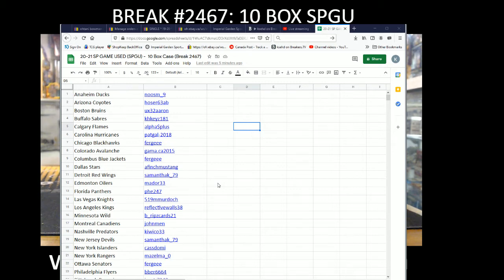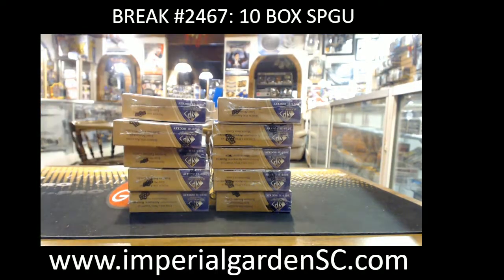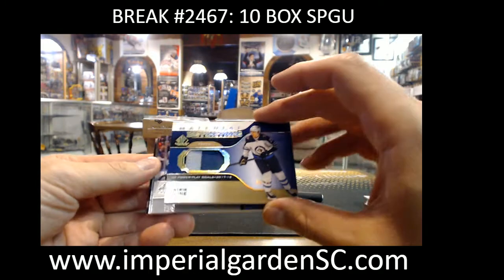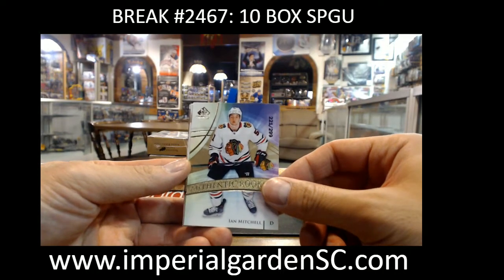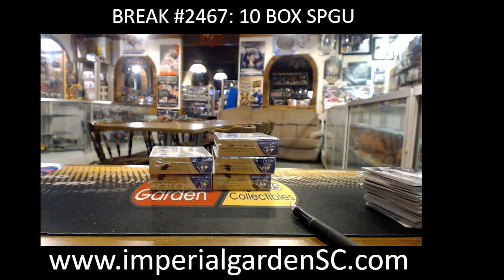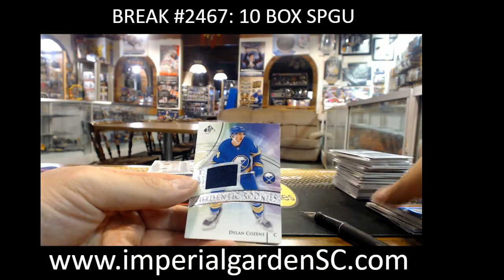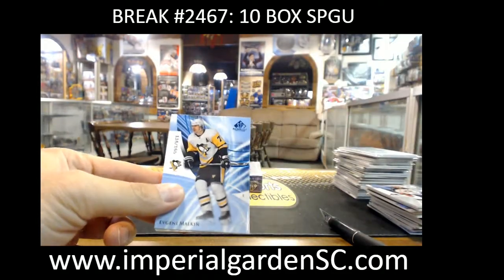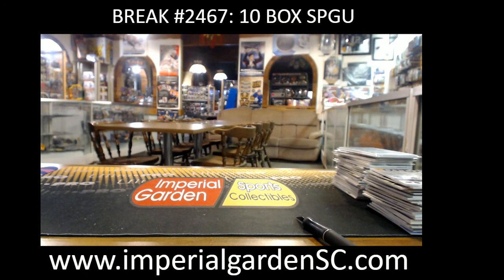BREAK #2467 : 10 BOX 20-21 SP GAME USED NHL HOCKEY BOX